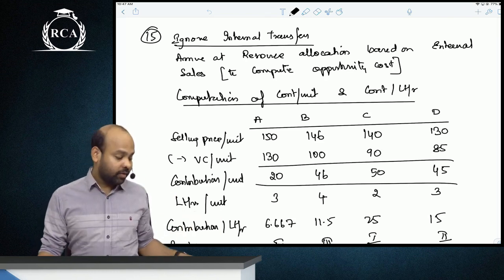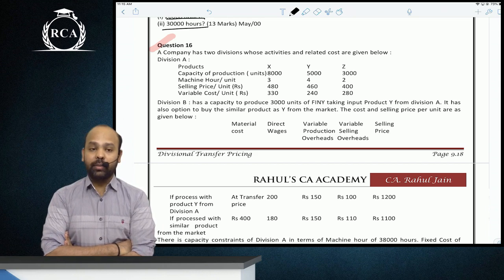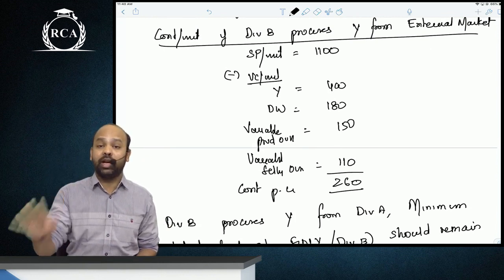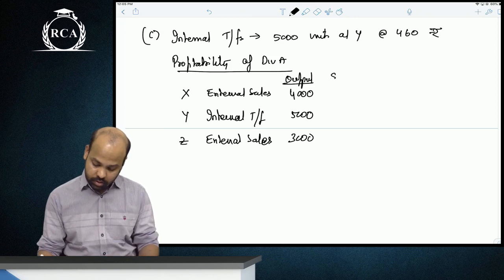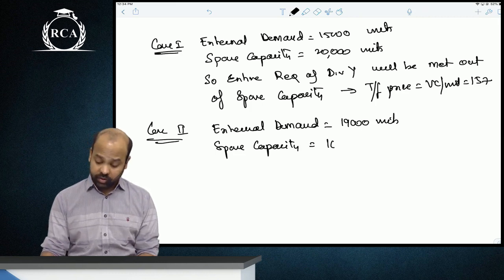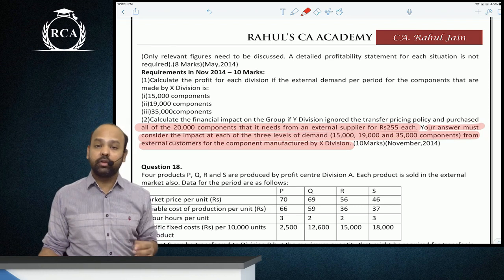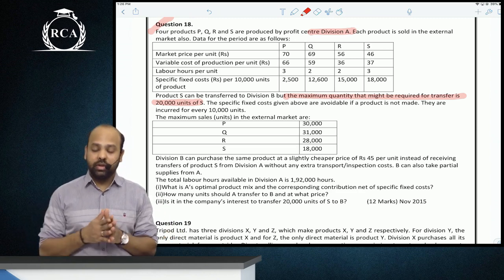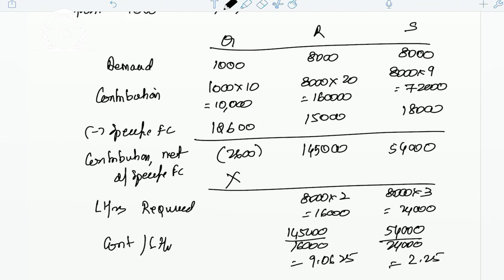CA-Final SCMPE | Divisional Transfer Pricing Class 4/9 | by CA. Rahul Jain | Classes in English